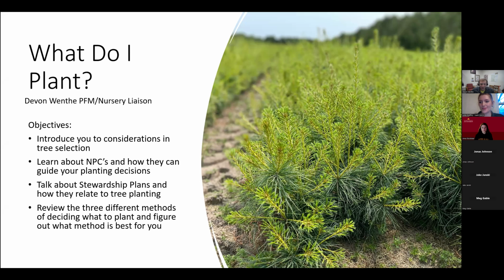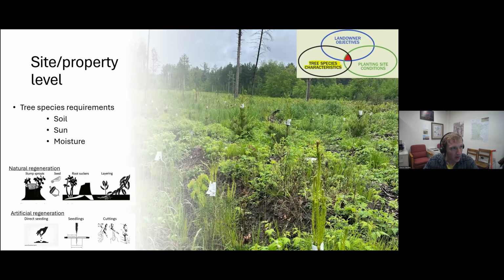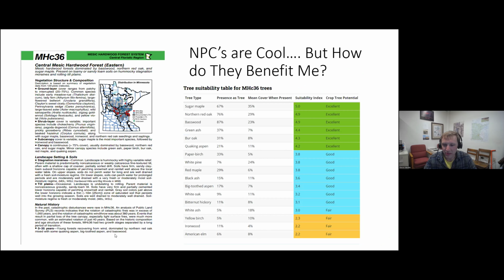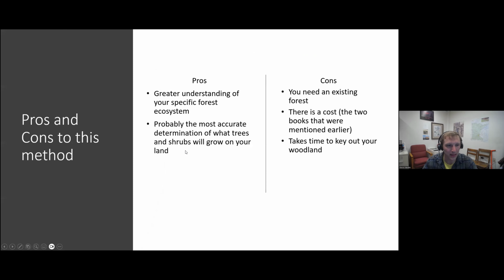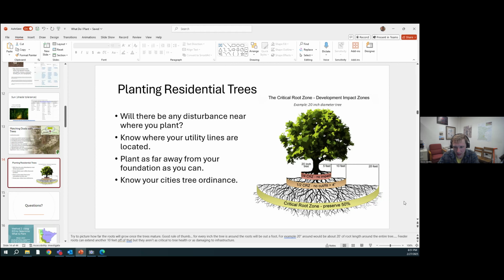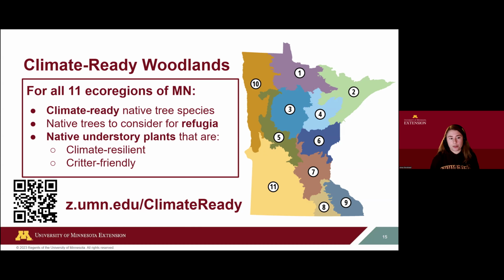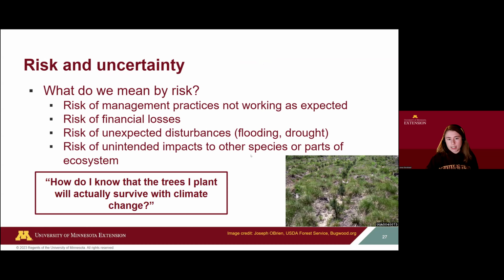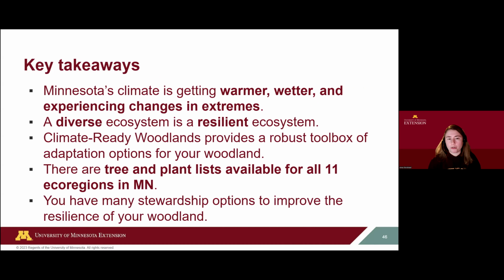Webinar: Selecting the Best Trees for your Property and Goals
Not every tree is suited for every location. Watch this webinar hosted by the Rum River Watershed Partnership to learn from Devon Wenthe, DNR Forester, about the key characteristics to consider when selecting the right tree for your property. Get expert advice on which tree species best align with your goals, whether you're creating wildlife habitat, preventing erosion, or pursuing other objectives. Additionally, Anna Stockstad from the U of M Extension will discuss how to prepare your forests for climate change and share the Extension's Climate Ready Woodlands Program.

Find a Stewardship Plan Writer in Your Area DNR Forester Lookup

ECS & NPC Field Guides (the books needed to key out your property)